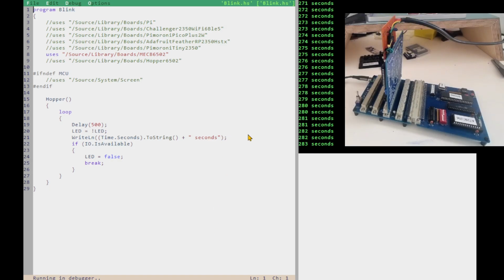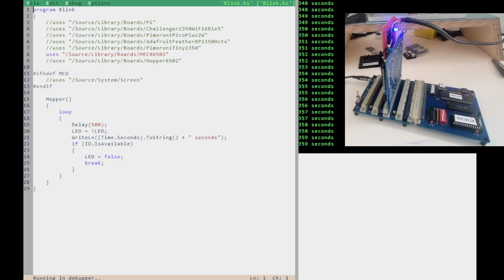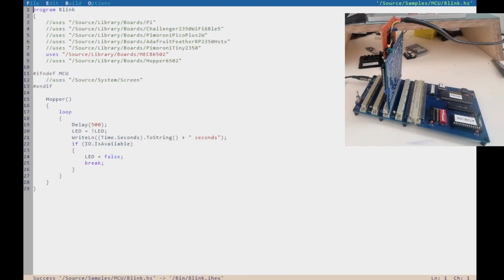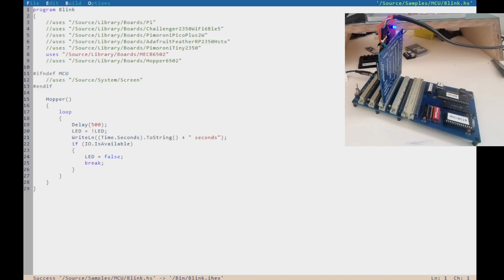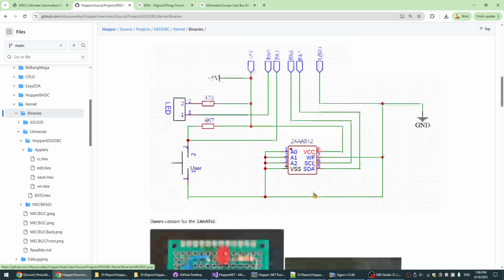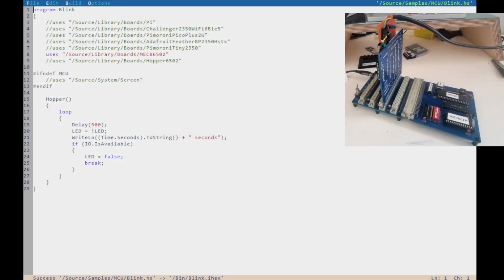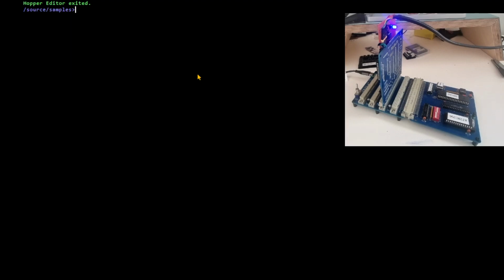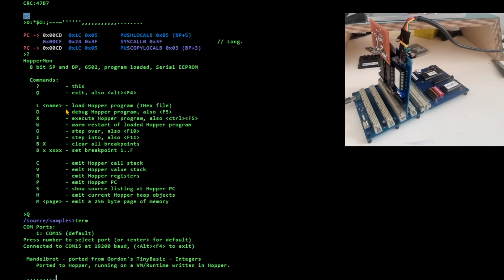Hopper on the MECB 6502 - program storage using I2C EEPROM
User Hopper program now stored on I2C EEPROM using a little adapter card for the parallel port of your Motorola 6821 PIA.

New config file to enable I2C: (goes in your Hopper /Bin/Options folder)